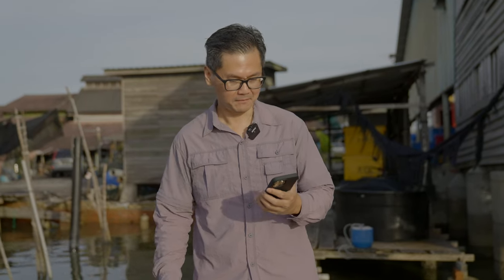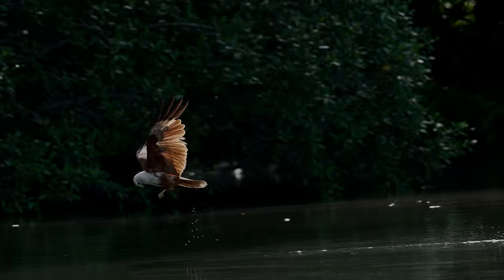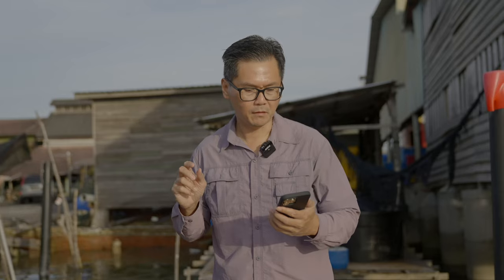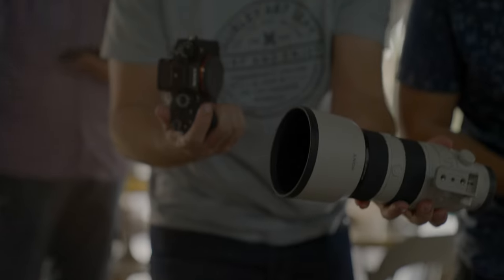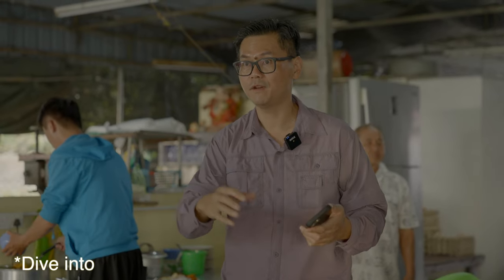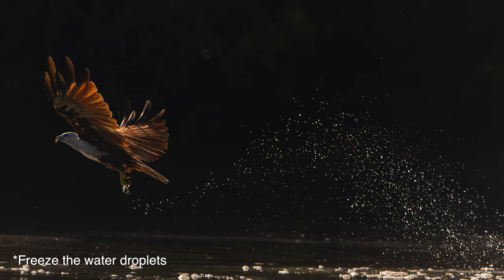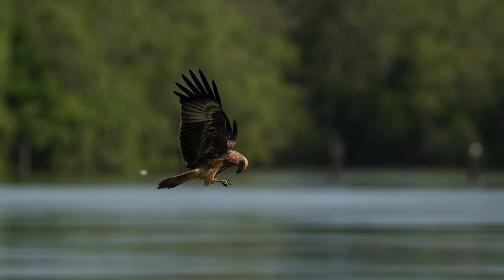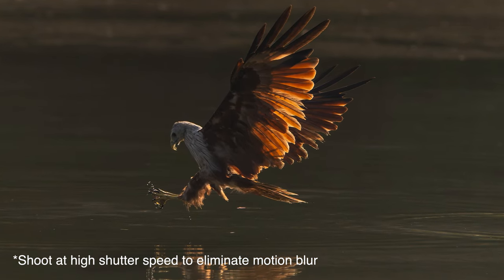Sony A1 FE 600mm F4 GM Bird Photography - Brahminy Kite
A 4K video of bird photography outing shot the fast and agile Brahminy Kite using the Sony A1 FE 600mm F4 OSS GM lens.

Sony A1
Sony FE 600mm F4 OSS GM
Sony FE 200-600 G
Sony FX-3